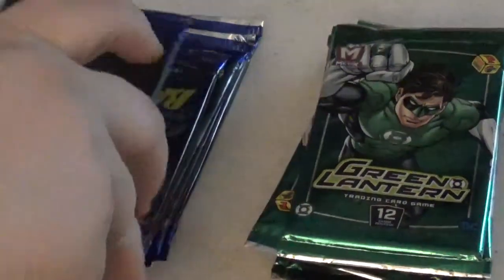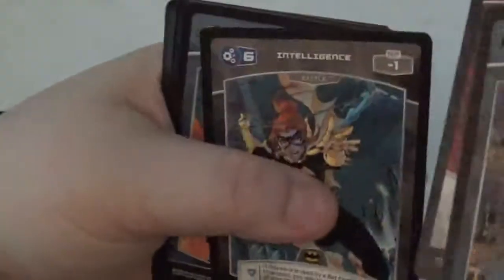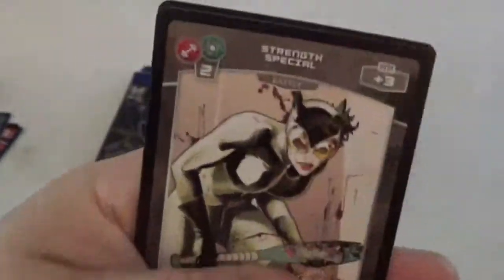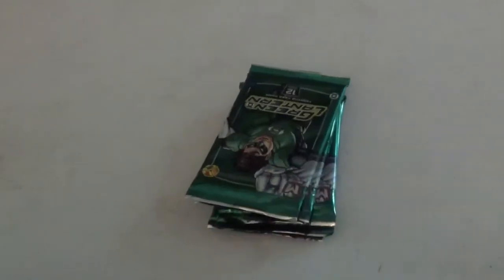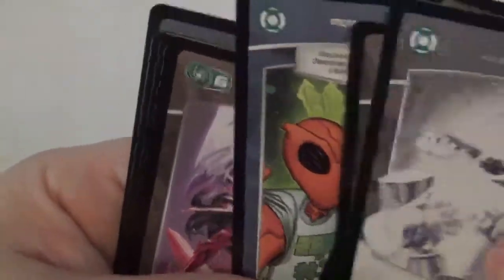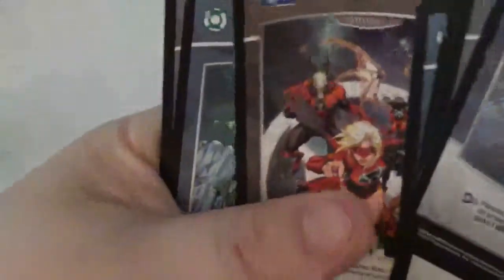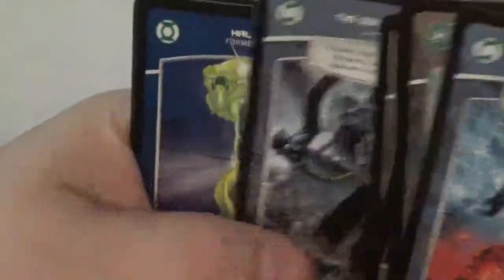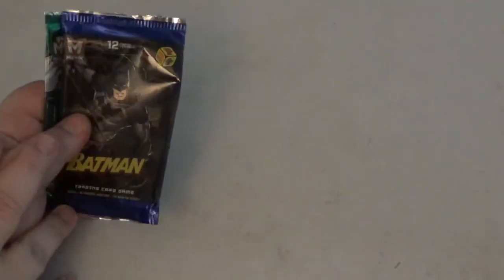batman and green lantern trading card game